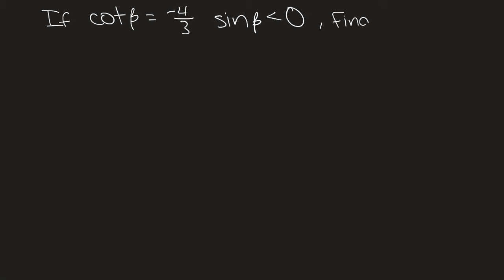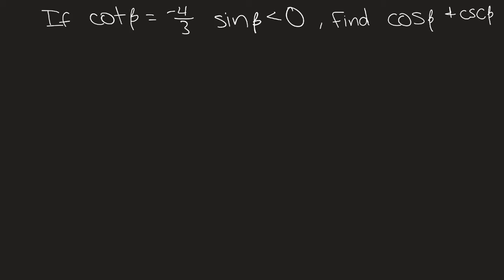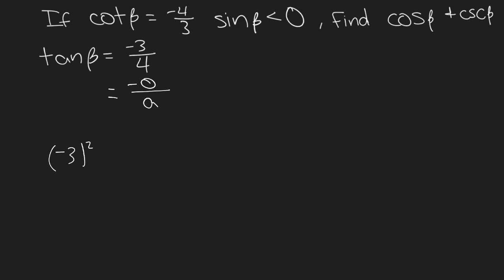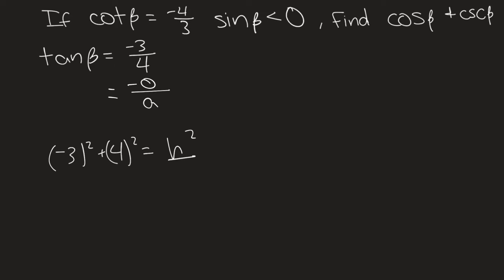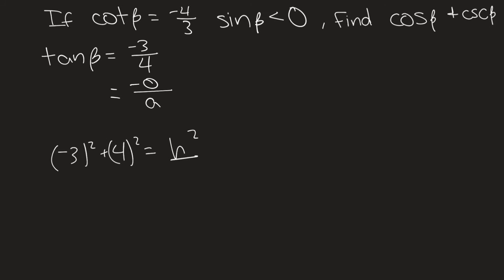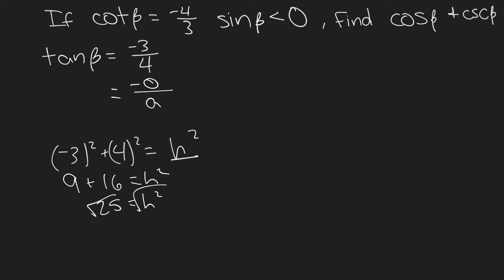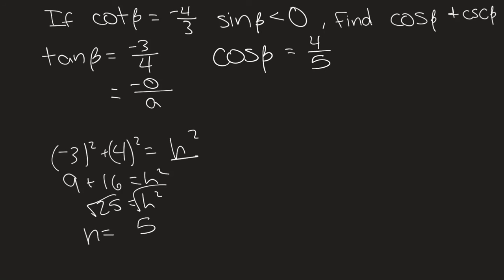5.1 pc ex3